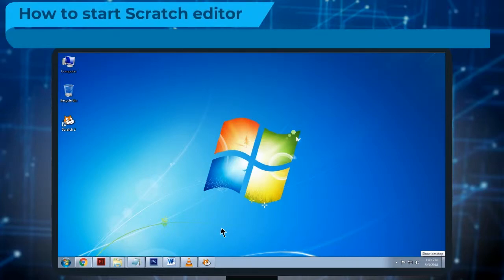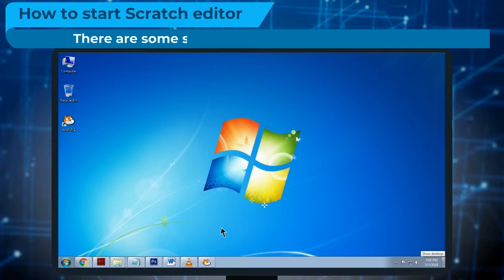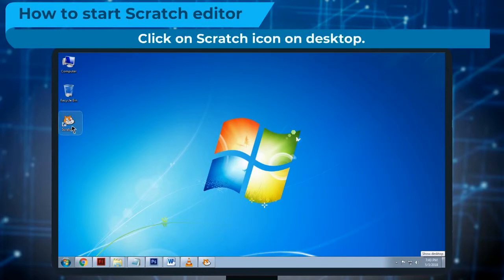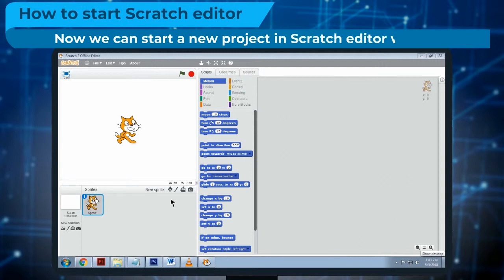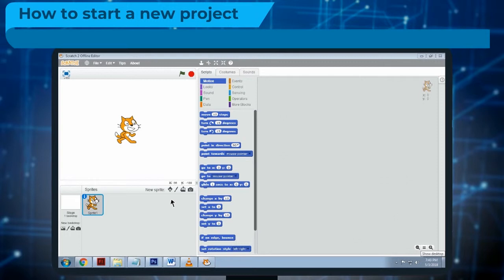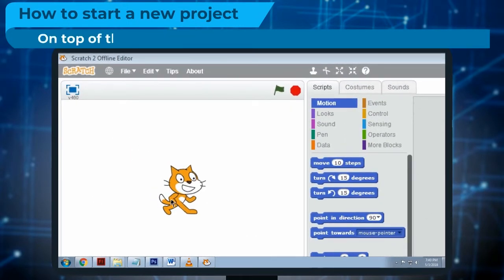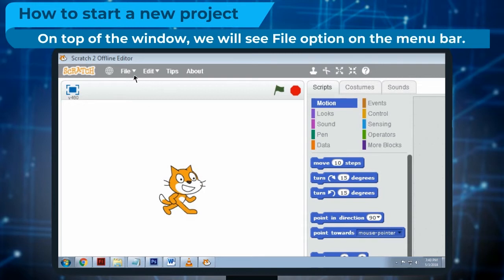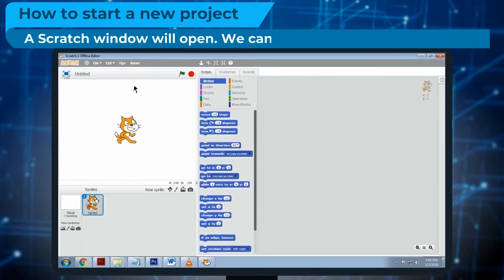Full Process || How to Start Scratch Editor class-5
This video explains Scratch Programming. Scratch is a free programming environment that runs in a web browser. The steps are given on how to start a scratch editor. This video is suitable for Class 5.
The video is communicated in English. Video uploaded under permission from 5E Education Pvt Ltd, copyright